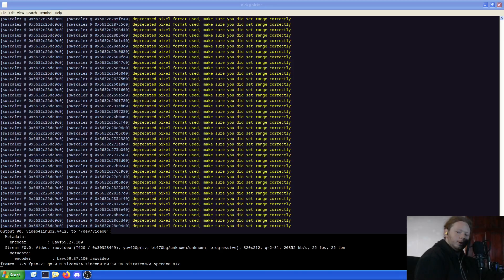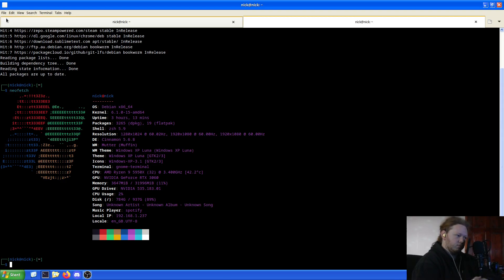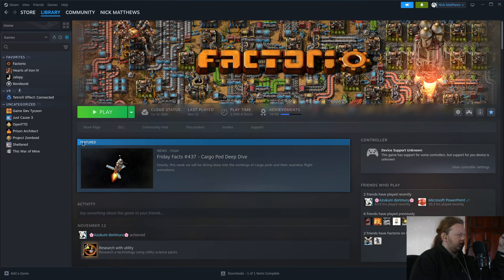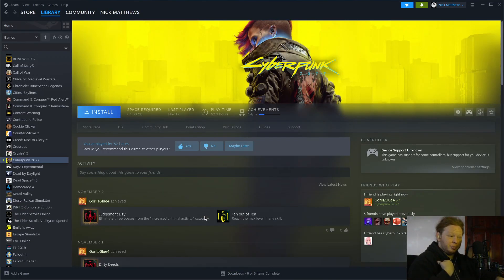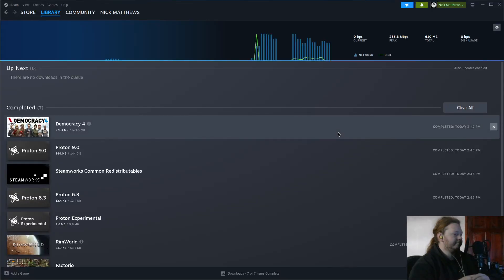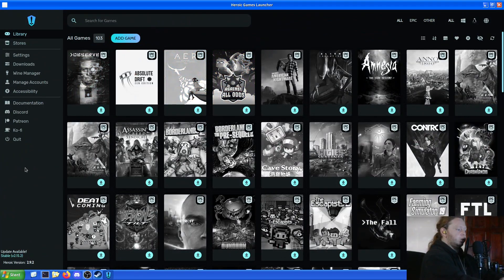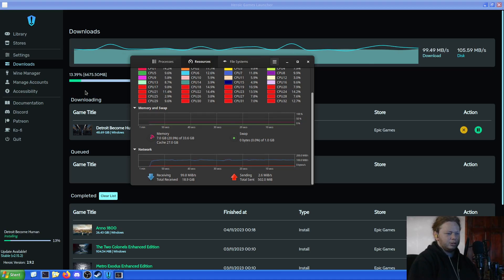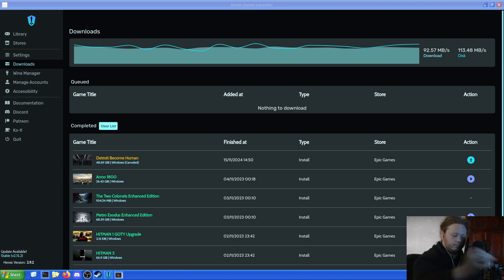Is Linux Gaming Ready?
In this video we look at the possibility of Linux being gaming ready and if it is really worth the effort of going through the process of gaming on Linux.